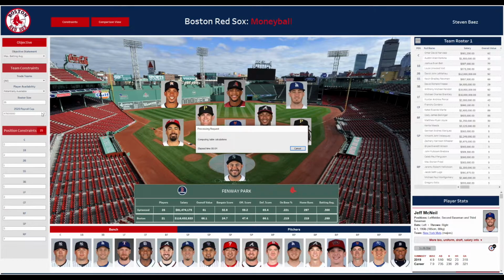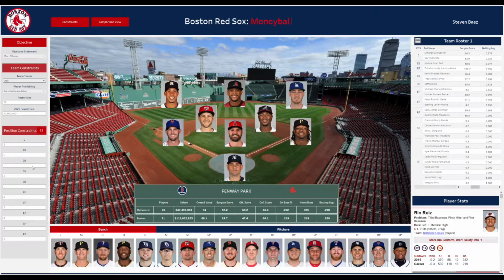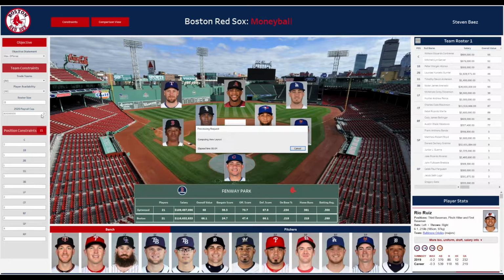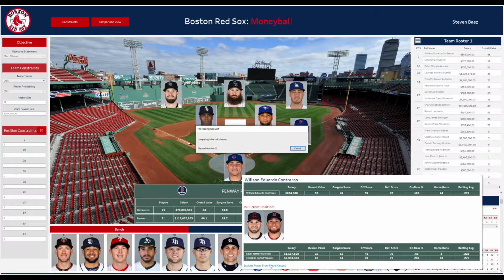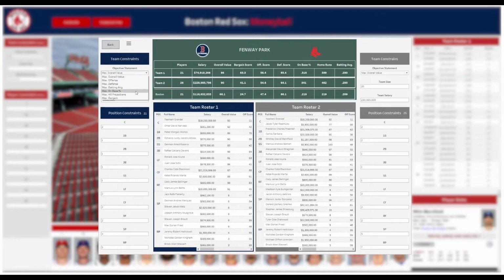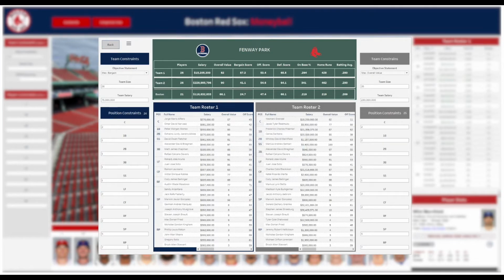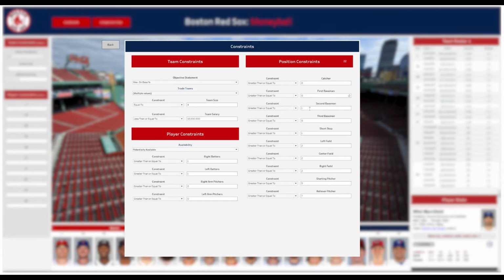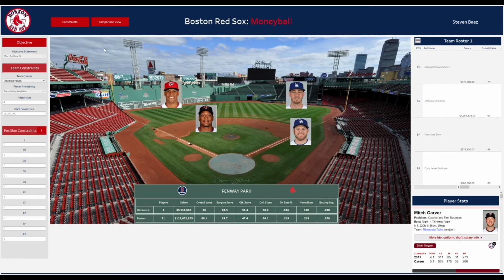Boston Red Sox: Moneyball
Learn how the Boston Red Sox can build their team roster and starting lineup to maximize their odds of a world series win this season using optimization modeling and interactive reporting. This video demonstrates the integration of Tableau and real-time optimization models run against an R-Server.